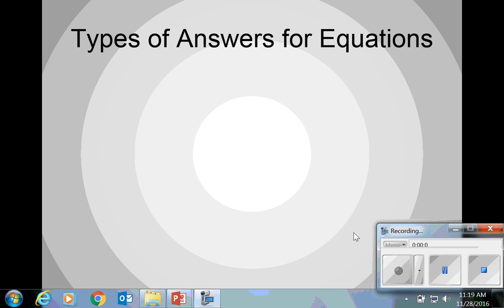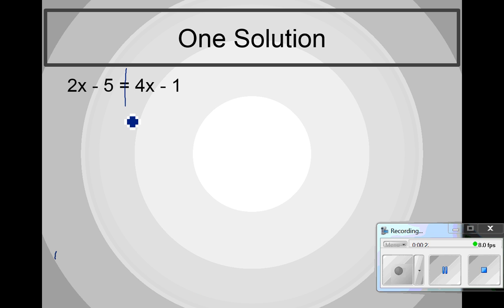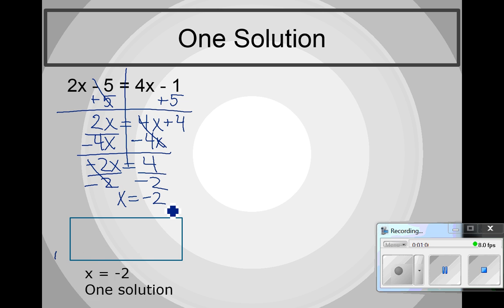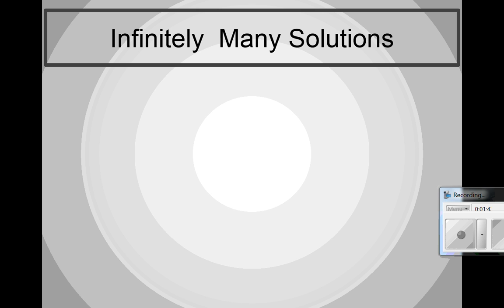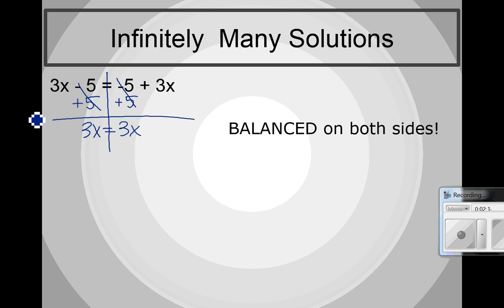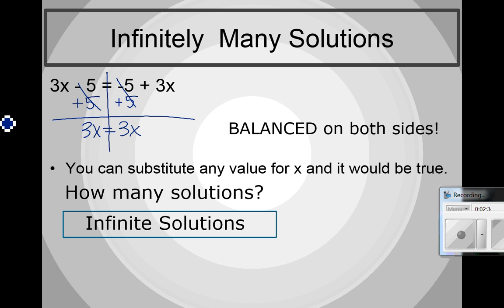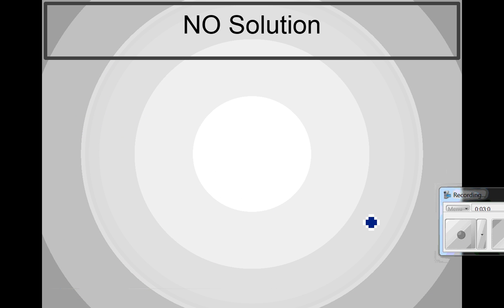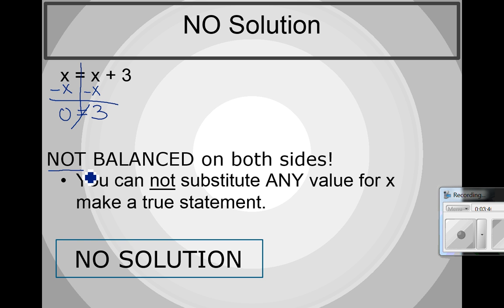11 Types of Solutions Video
Math 8 Unit 2 Equations